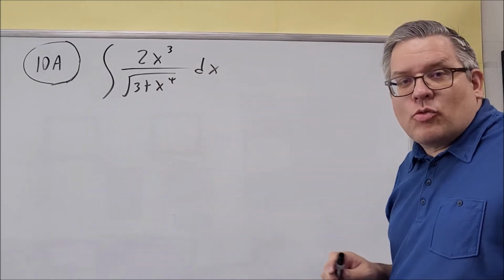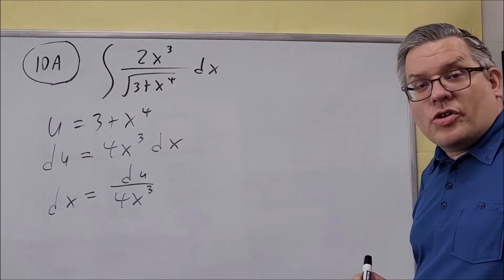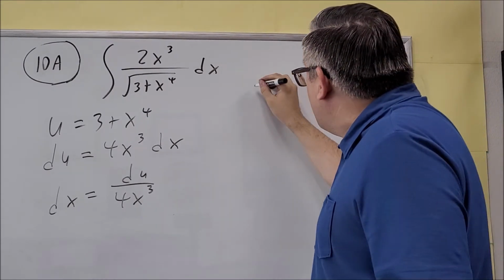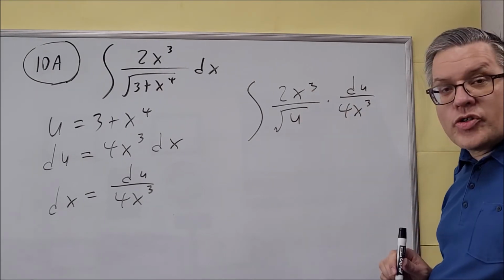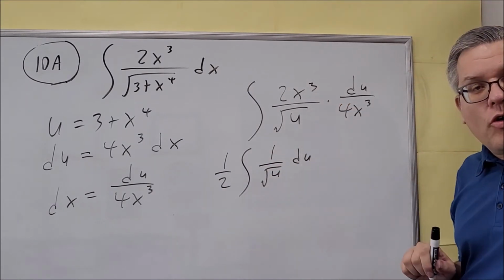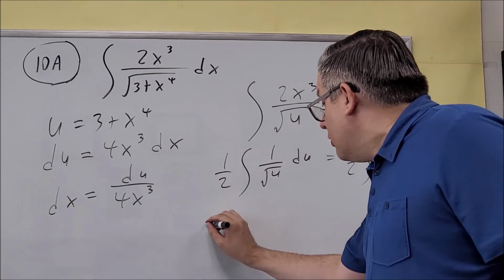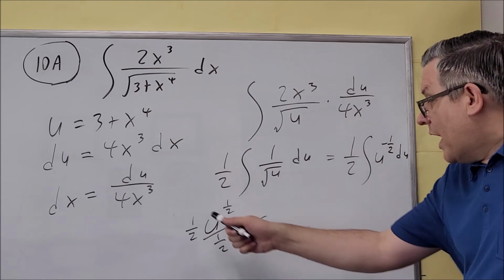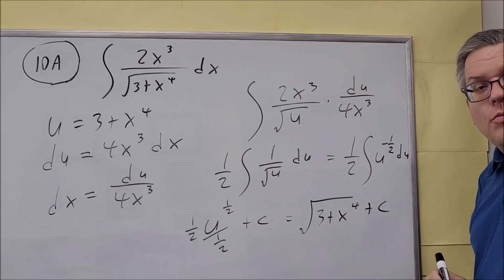MATH 181 (Calculus I) Final Exam Review